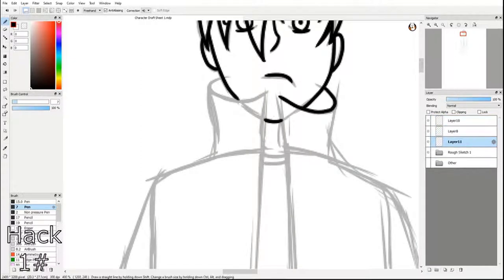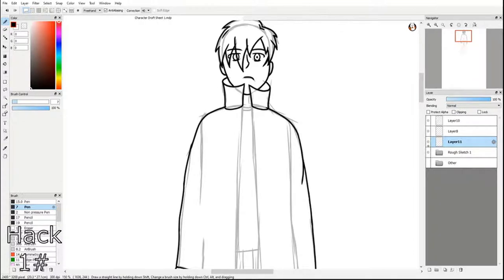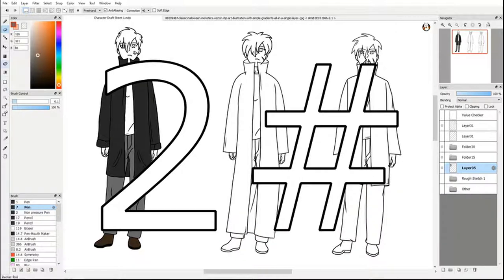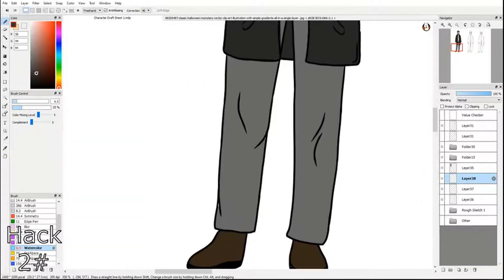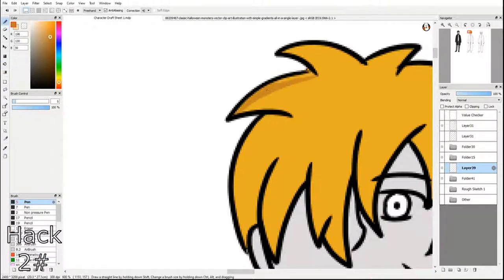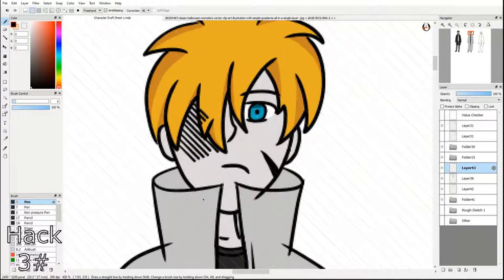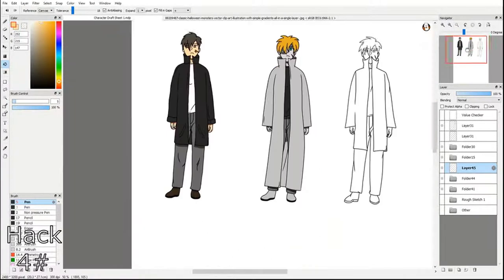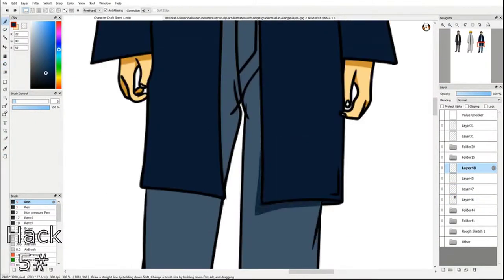Top 5 Art Hacks that will IMPROVE your Character Design & Digital Art Skills!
Top 5 of my BEST Art Hacks (tips) that will Greatly IMPROVE
your character design and overall art skills! 😱😮
Thought I'd try something new, and make a top 5 video.
Let me know if you guys like this kind of content in the comments below.